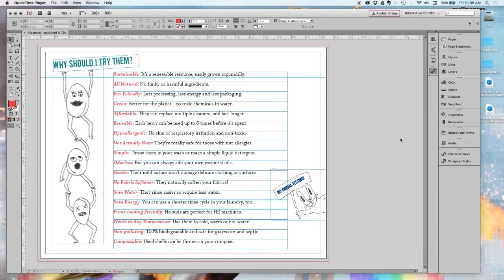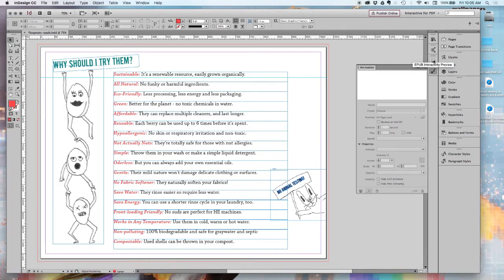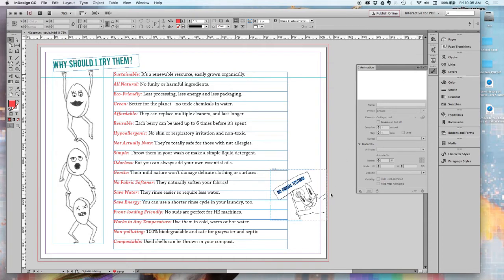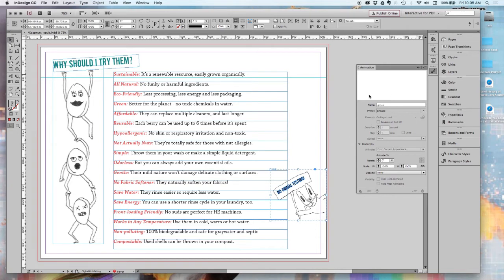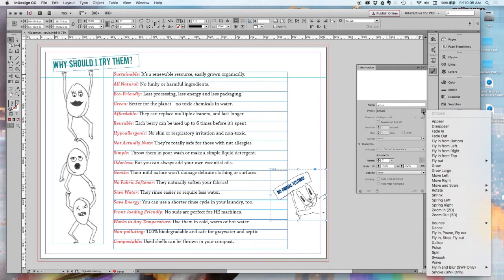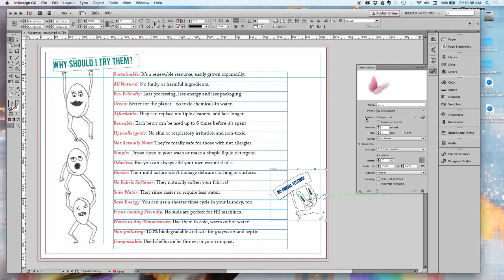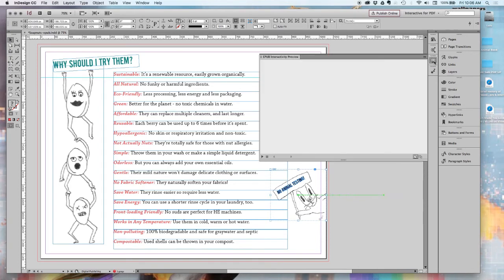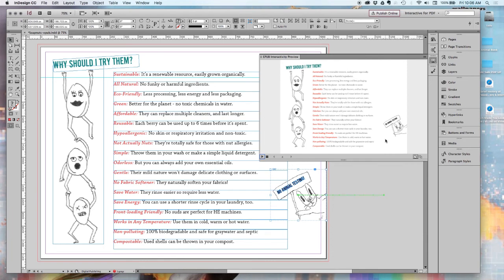Create a Cool Interactive EPUB with Adobe InDesign - Video 9